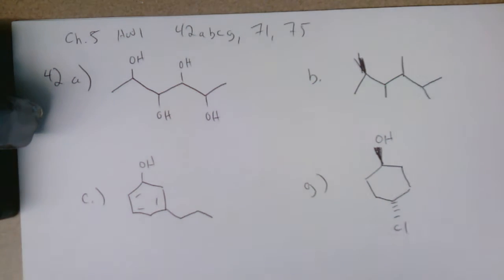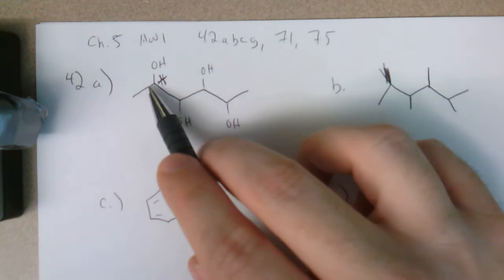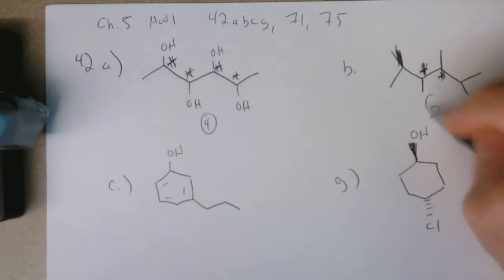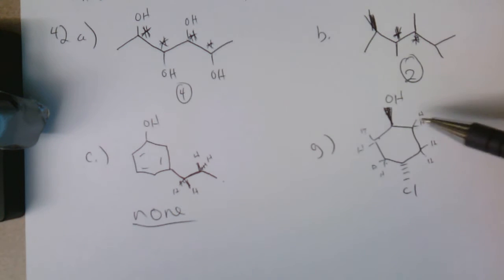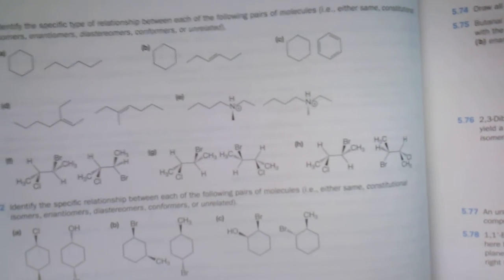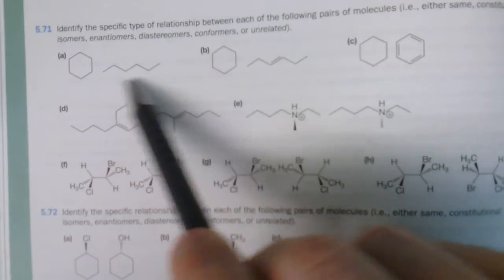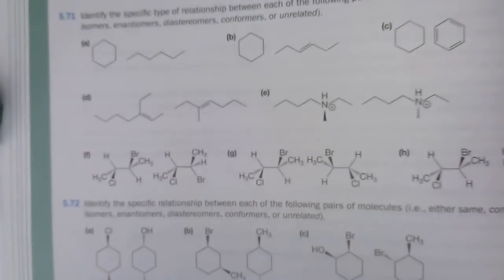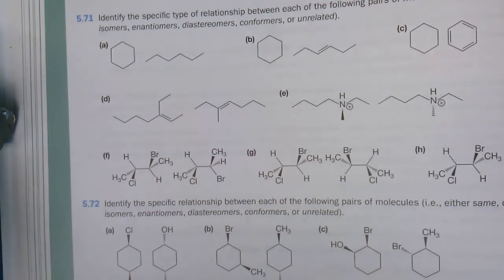Ch 5 HW 1